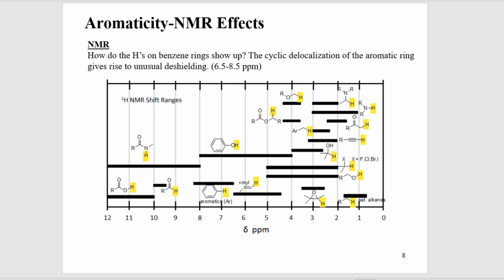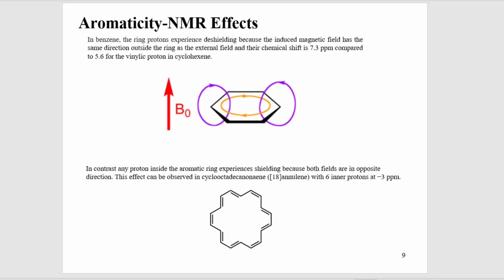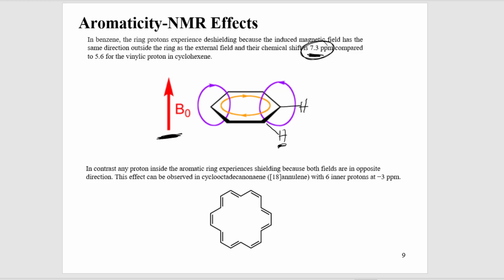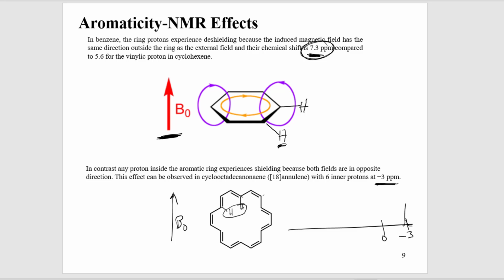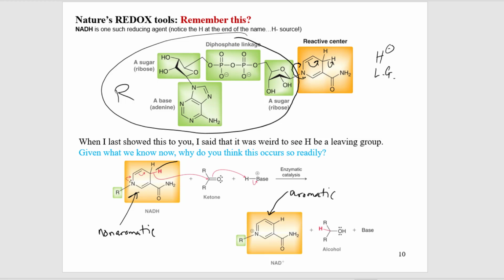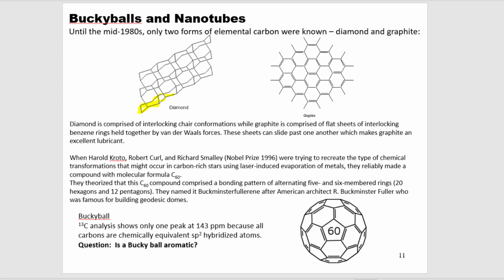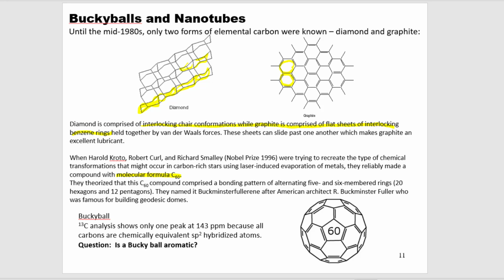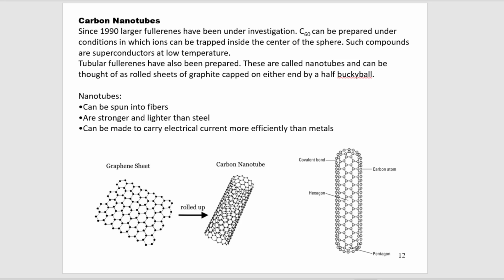Chapter 17 Slides 8-12